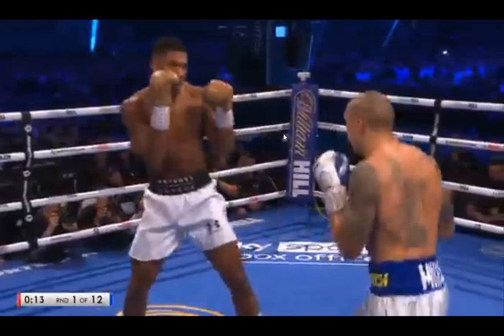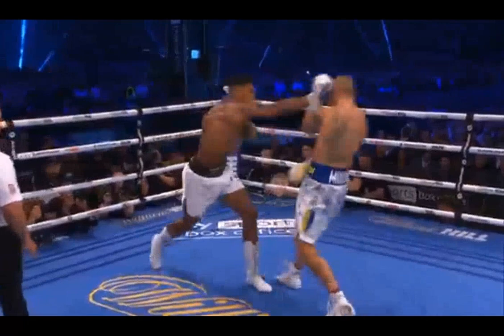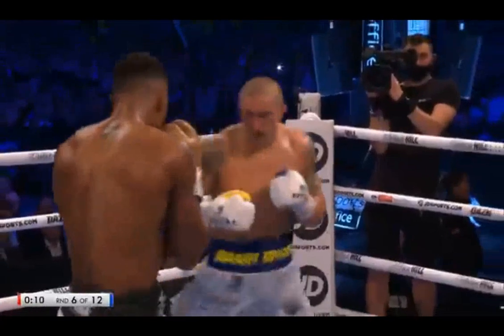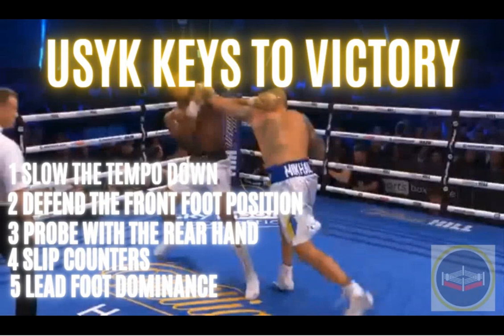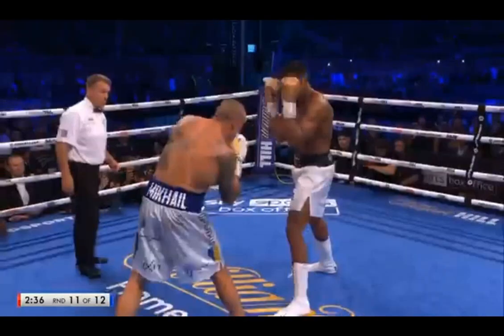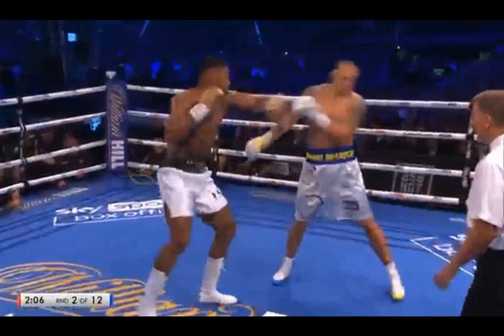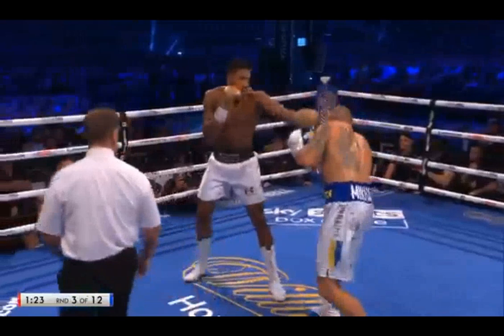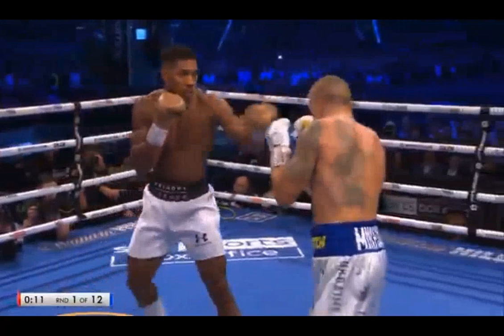Anthony Joshua vs Oleksandr Usyk 2 - 5 Keys to Victory - Rematch Breakdown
In this video I give a breakdown of the the keys to victory for both Joshua and Usyk in their hotly anticipated rematch.

Learn the footwork of Kovalev and Usyk and the secret to their Pendulum SPEED AND POWER

Partner drills to beat the Jab. Learn to get on the line and off the line, set up pendulum steps, control the line and learn where your feet go, your hands, your head. Learn how to do all of these things in BOTH stances. Testimonial of the fighters that are featured in this 4 hour video series available on it's page.